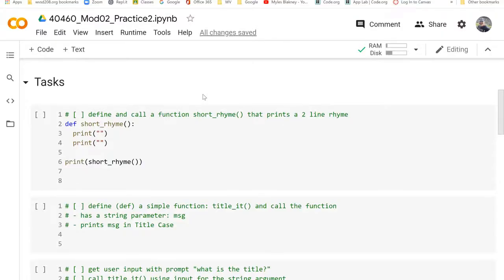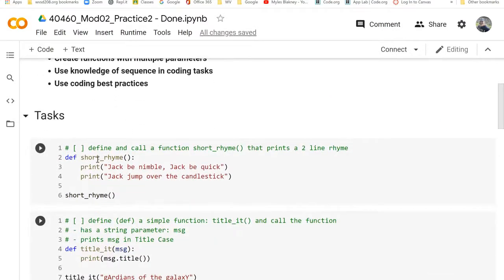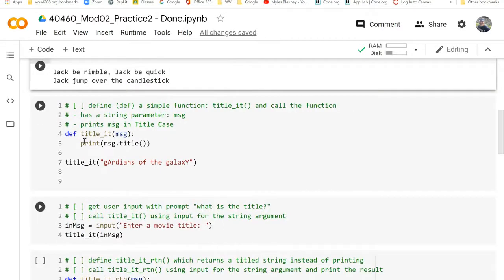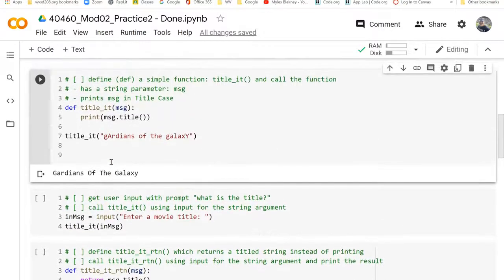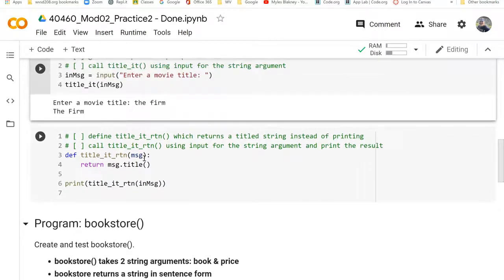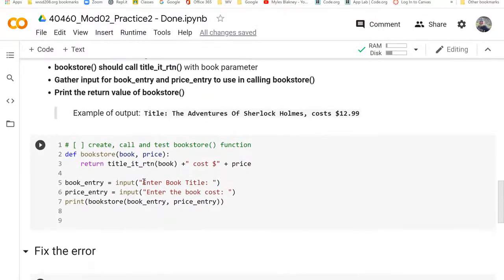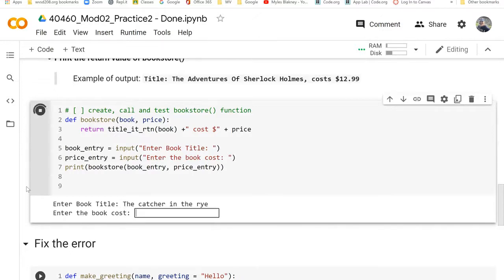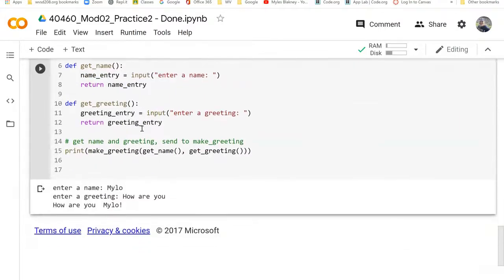Unit 1 Section 2 Practice